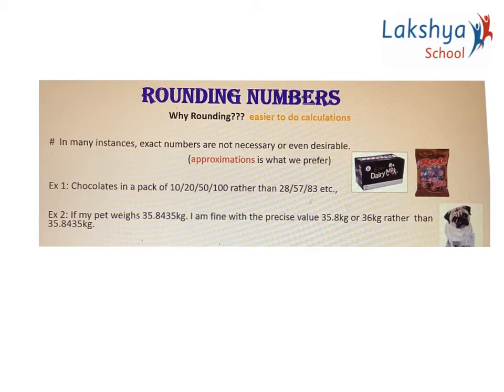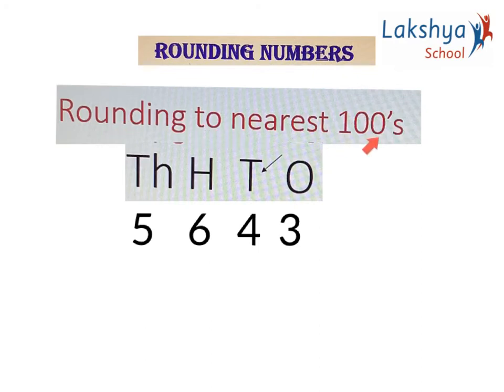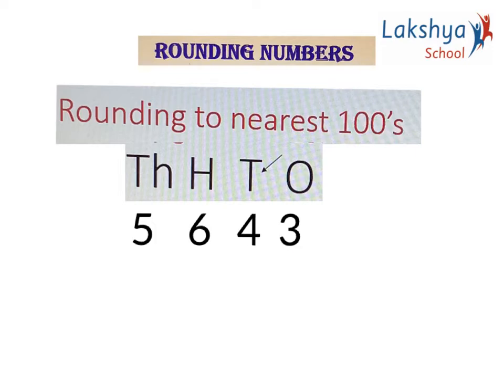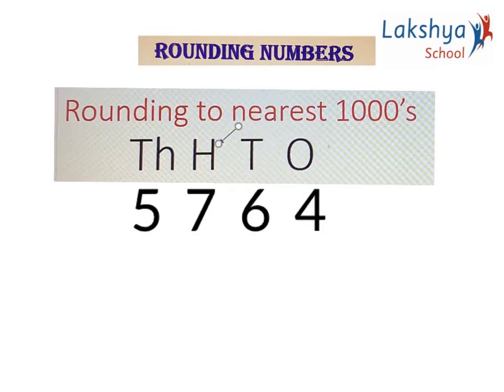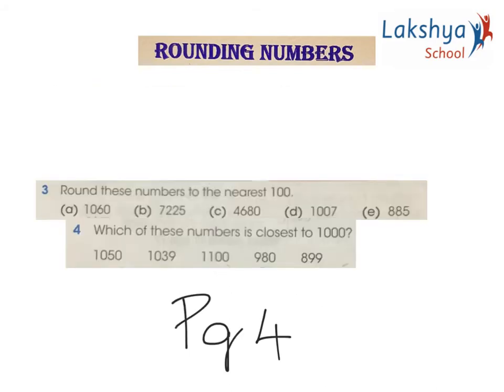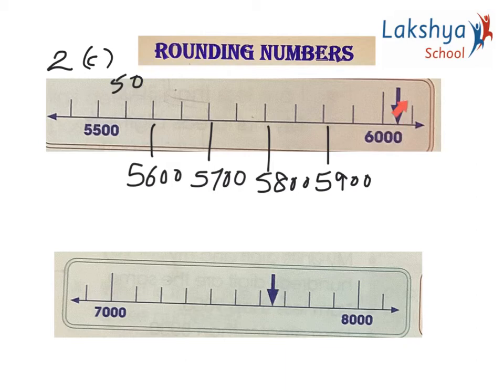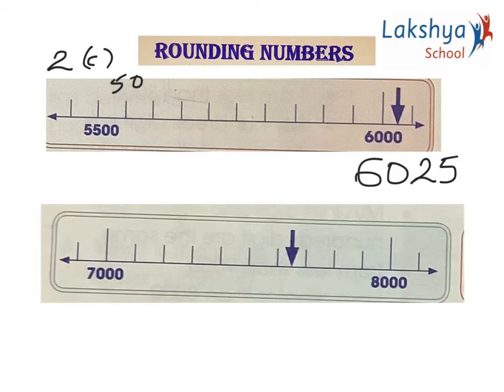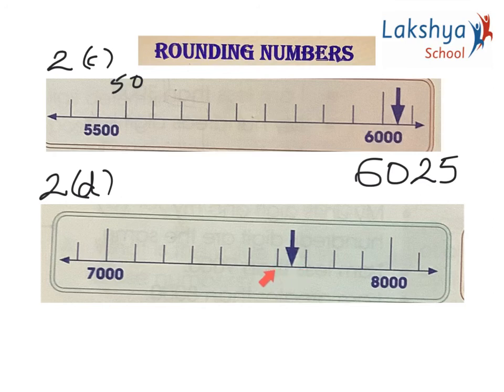Grade 4 ordering and rounding